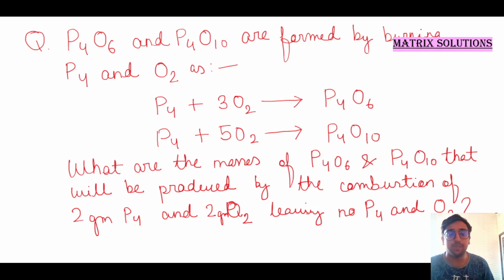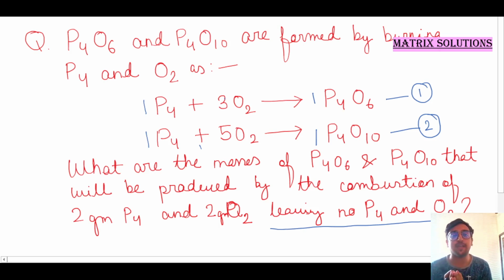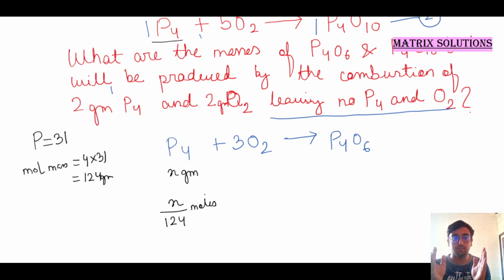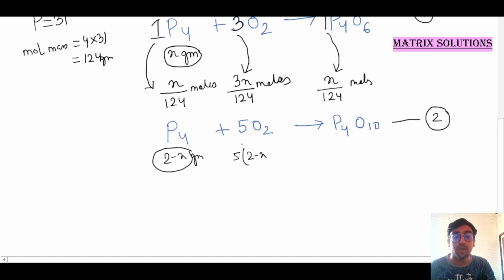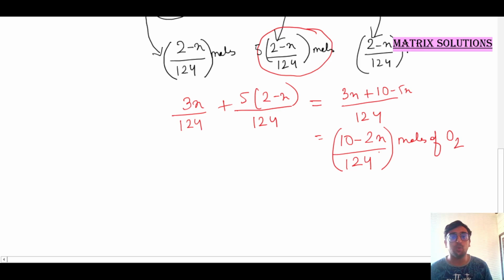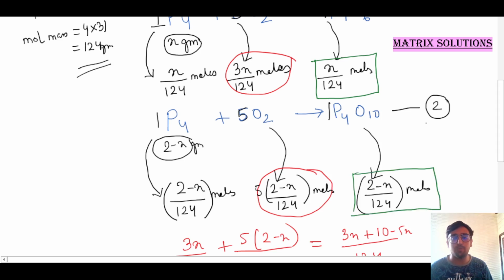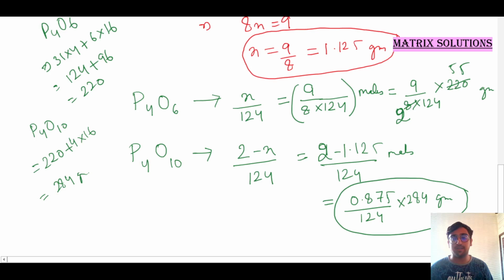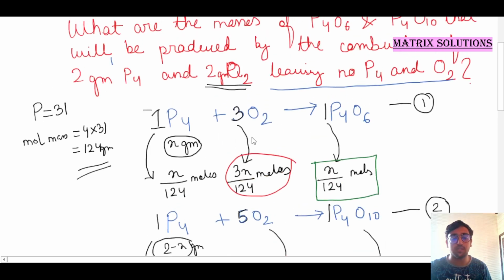Class 9 Chemistry | Lecture 5 SUPER PROBLEM | Chapter: Stoichiometry | Anubhab Sir (NITian)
Chapter Stoichiometry
Lecture 5 (SUPER PROBLEM)

In this video series, we will solve each and every problems, by understanding the concepts behind it.

By Anubhab Sir (B.Tech NIT (IIEST Shibpur))